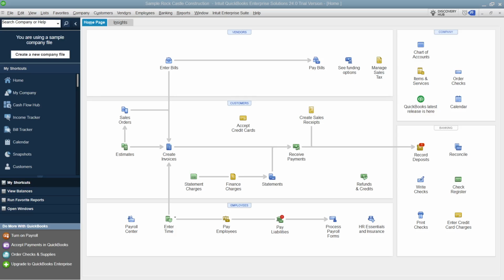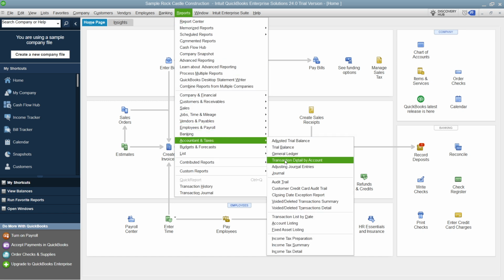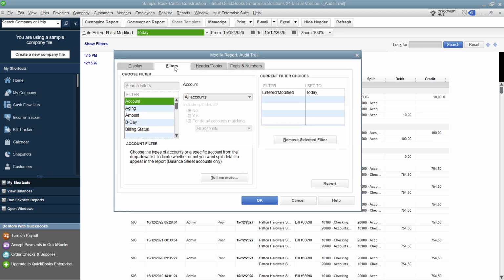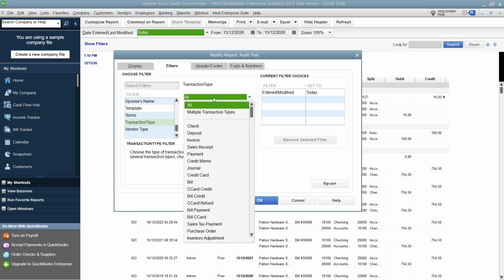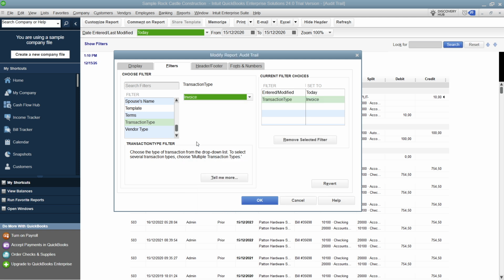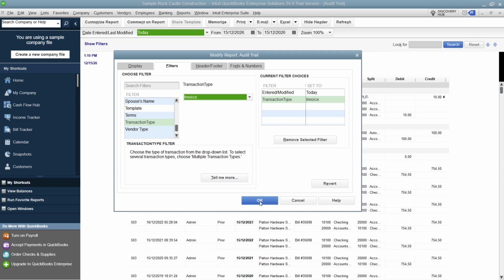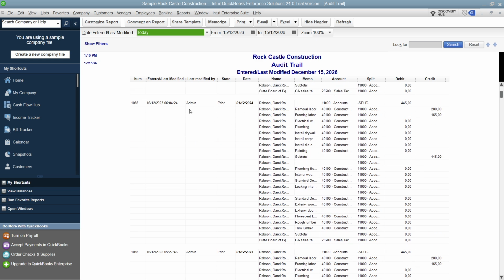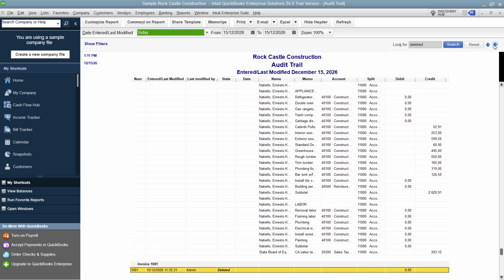How To FIND DELETED INVOICES In QuickBooks Desktop (QUICK & EASY) 2026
In this video, I'll show you how to find deleted invoices in quickbooks desktop. This is a full guide on how to recover and view deleted invoice records within your quickbooks desktop application in 2026. In case you've been trying to track down your missing invoices in quickbooks desktop, this is the video you need to see!